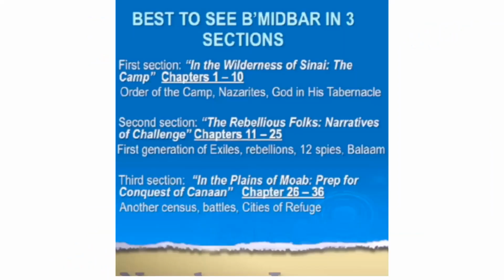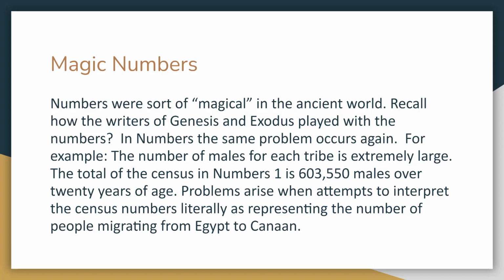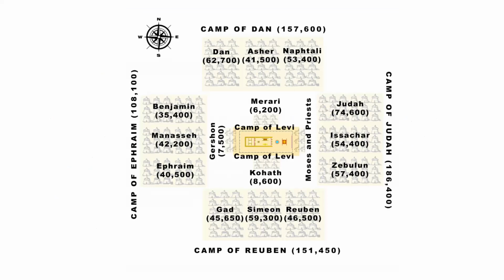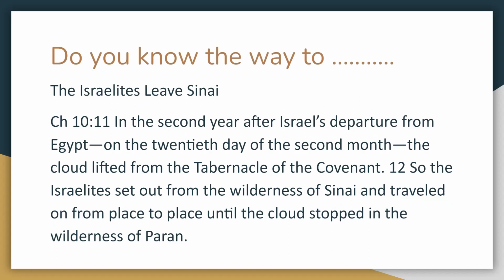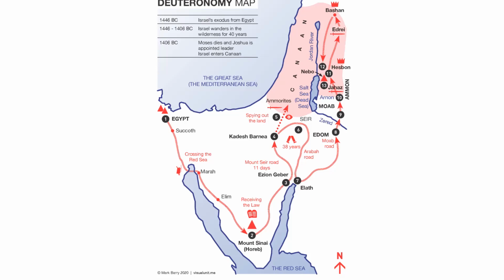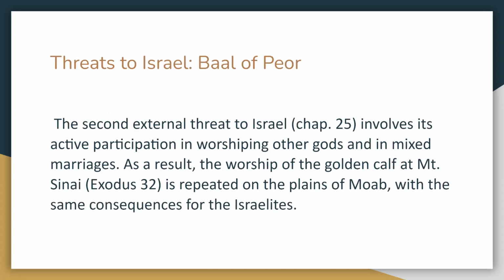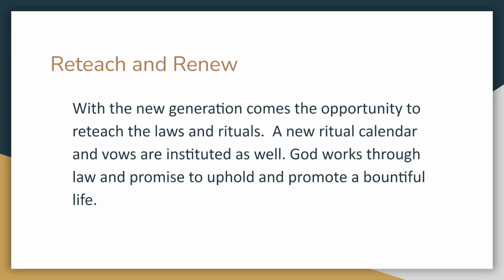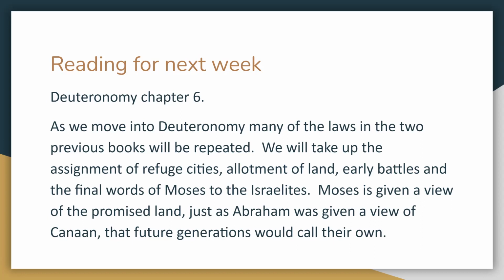Numbers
Final preparations are made to leave Mount Sinai, and Israel is moving toward the Promised Land